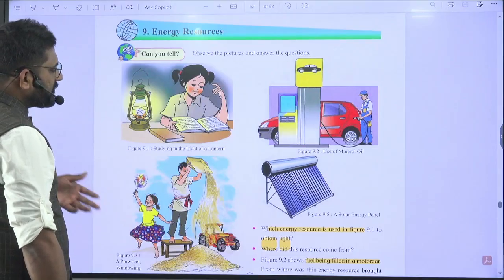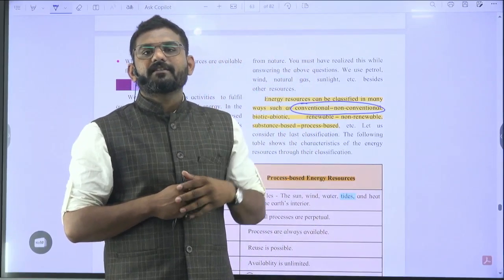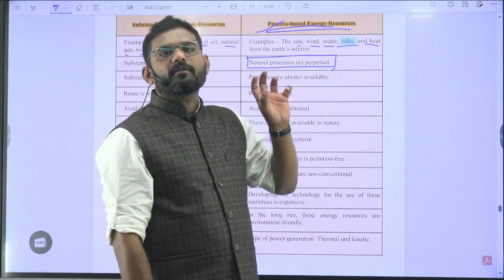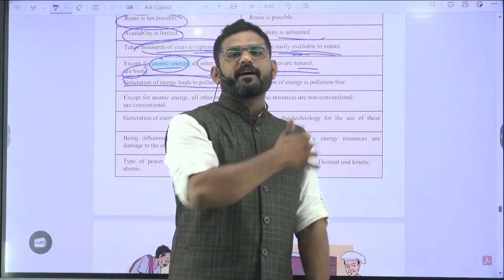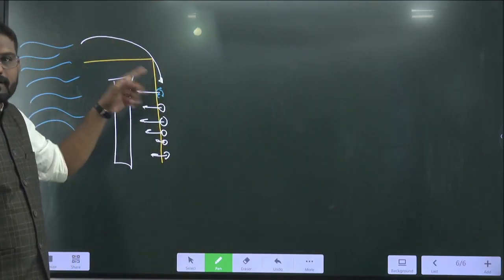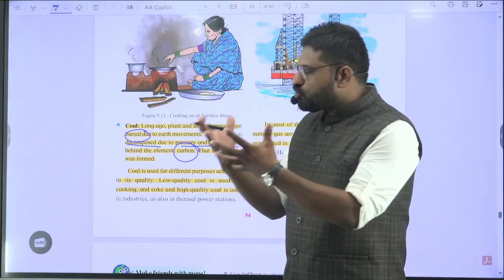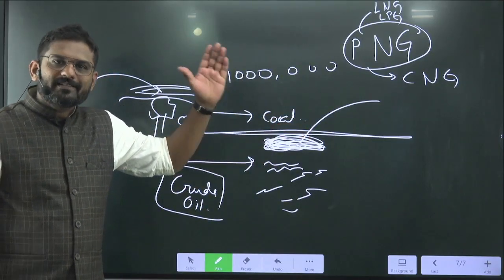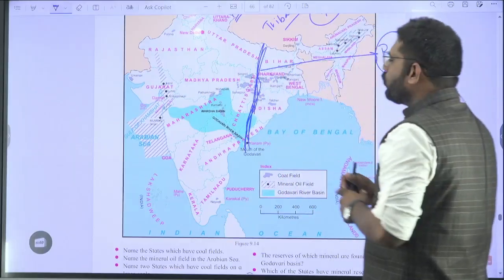State Board Class 6 || Geography L8 | C9 || English || Sangam Spardha || MPSC, PSI, STI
MPSC Foundation: Maharashtra State Board Books
We are starting a special YouTube series to help students revise the entire syllabus systematically through Maharashtra State Board Textbooks.
This initiative will focus on conceptual clarity and exam-oriented preparation for competitive exams like MPSC, PSI/STI, Saral Seva
📚 Subjects Covered:
Science
Geography
Polity
History
Economics
🕒 Daily Timetable:
9:00 AM → Science → English
10:00 AM → Geography → English
4:00 PM → Science → Marathi
5:00 PM → Geography → Marathi